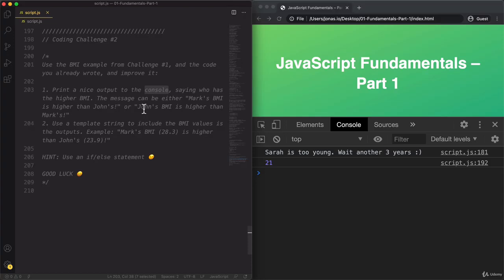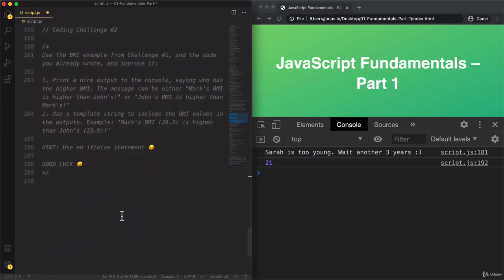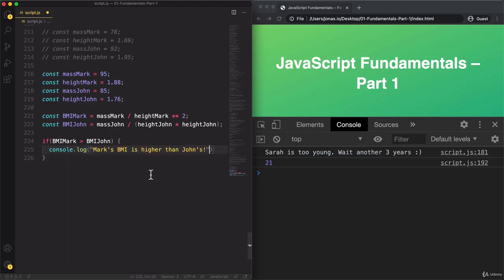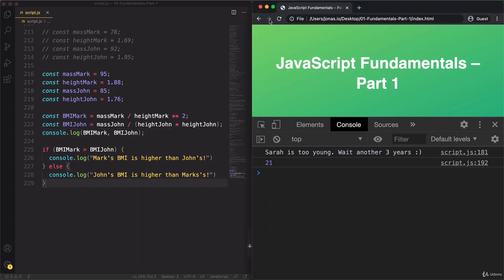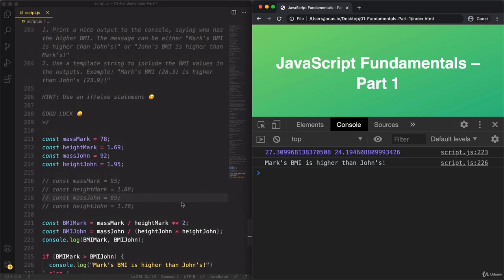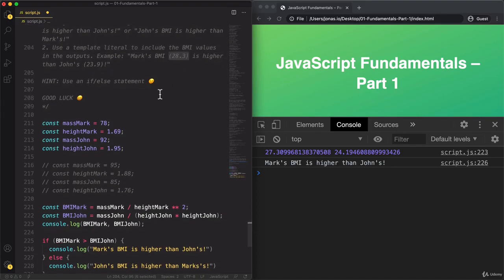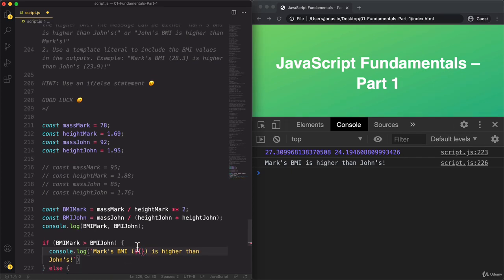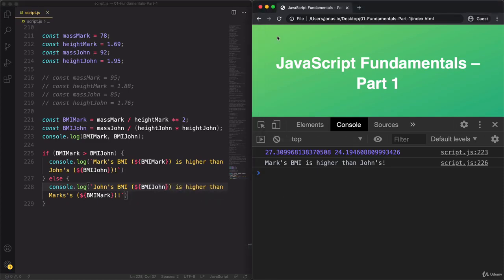019 Coding Challenge